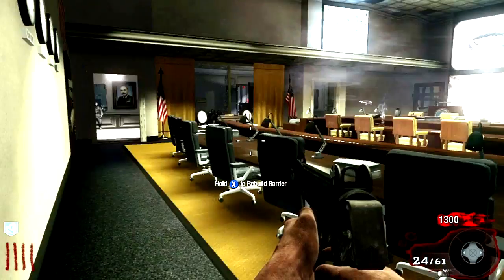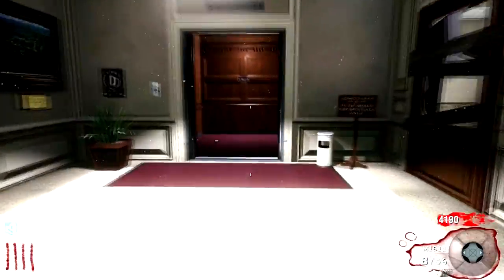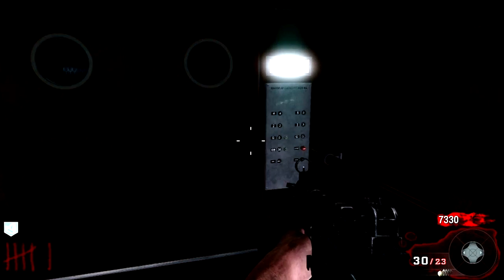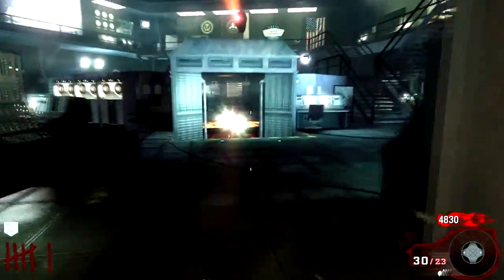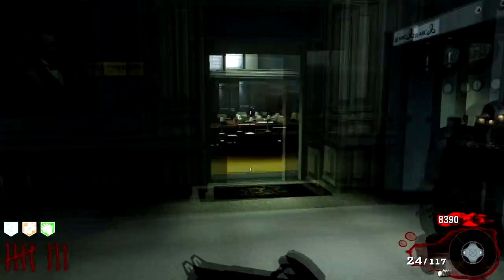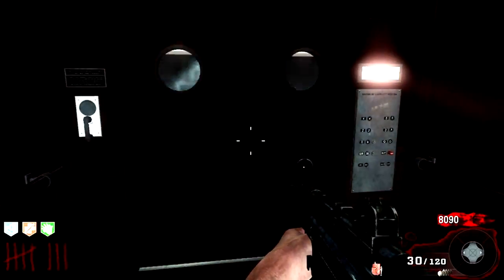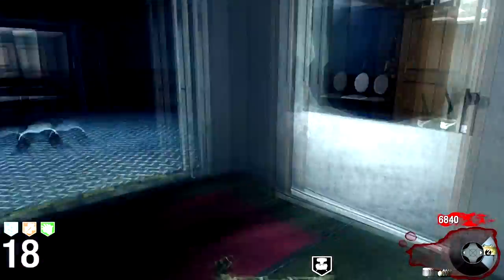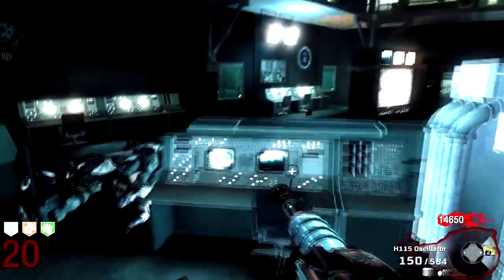FIVE: Rounds 1-20 Tutorial!!! Getting You Farther in Zombies!!!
Here is the 1-20 tutorial for five. Sorry for the rambling. It was late and I was tired. This is all of the Black Ops zombies now. If you like to see me do the WAW maps let me know. I have them on Black Ops and WAW.